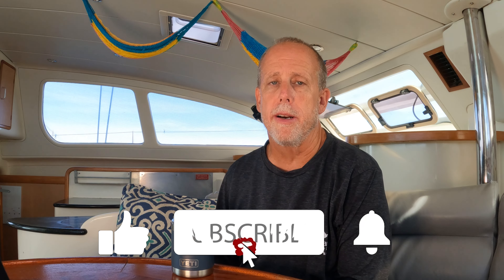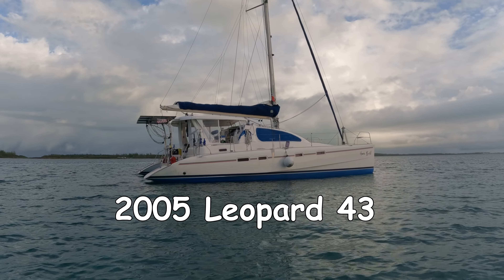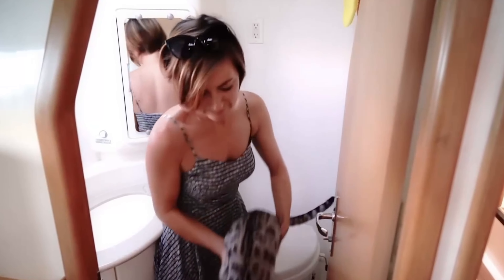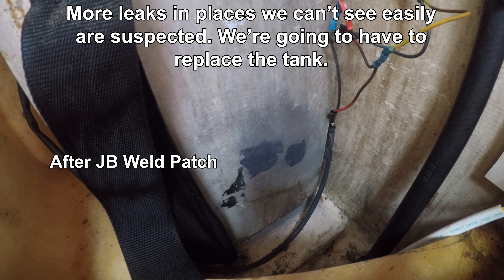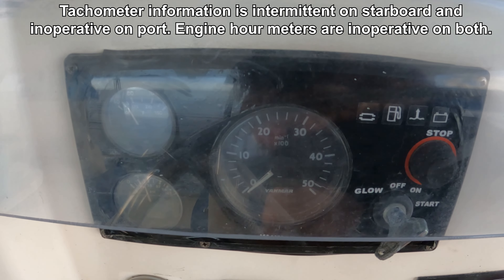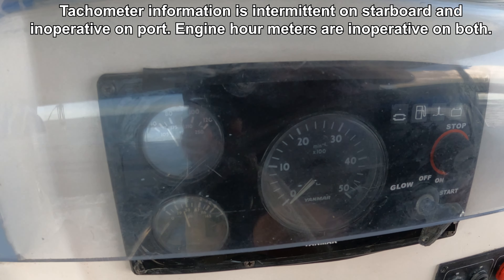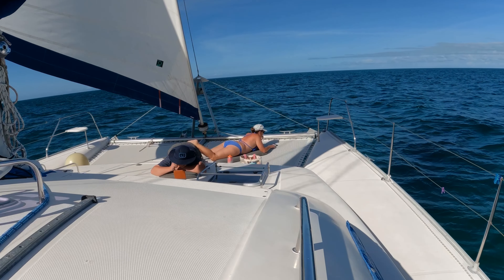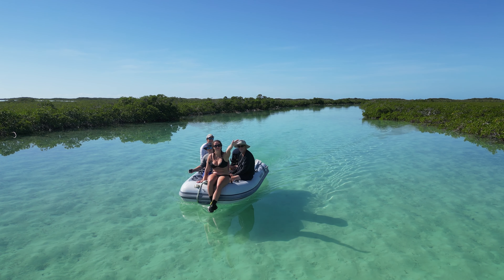How Much Catamaran Can You Buy For Under $300,000?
We detail our buying experience for our 2005 Leopard 43 catamaran and share specific details regarding the good, the bad, and the ugly that comes with buying a used Bluewater catamaran at this price point.